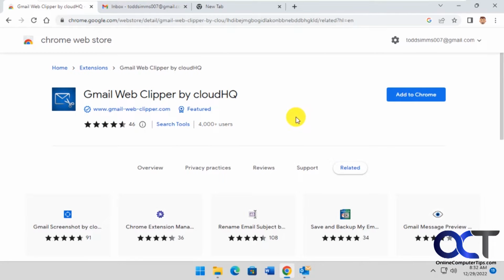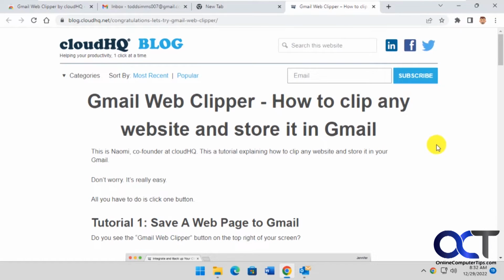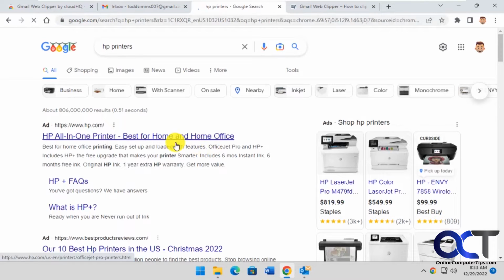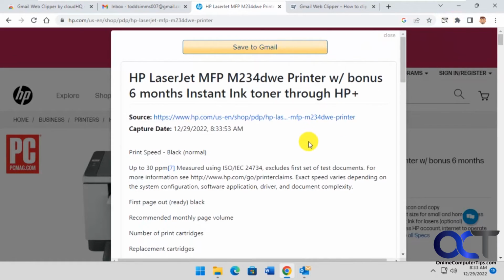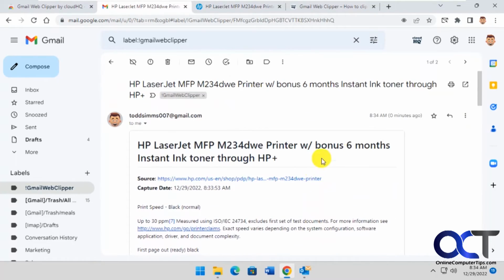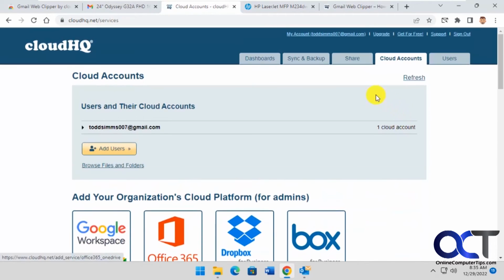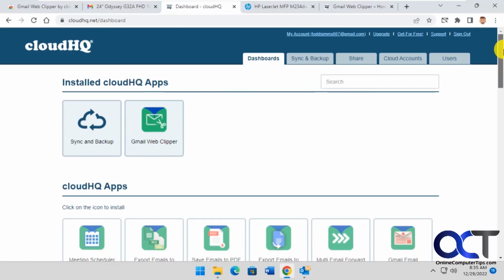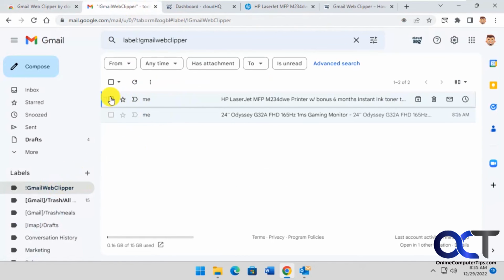Save Webpages to Your Gmail Account with Gmail Web Clipper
If you are on a website and want to keep that web page for later, you can bookmark it but that might not be practical if you only need it for a short period of time. One handy thing you can do is save or send the webpage to your Gmail account so you can view it later as well as print it out or forward the information on to someone else. The free Gmail Web Clipper extension will let you send any page to your Gmail inbox with just a click of the mouse and it will make its own folder\label for these clippings so they are easy to find and keep track of. This will work for Chrome and Edge.

Here is a link to download the Gmail Web Clipper extension.